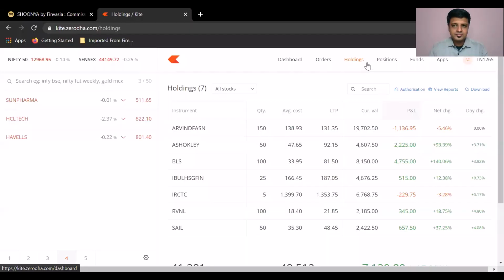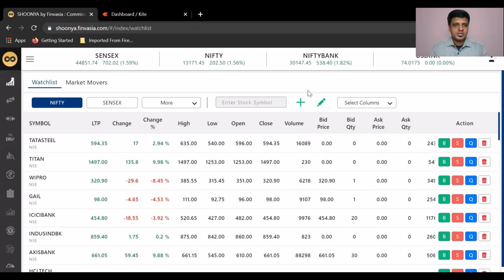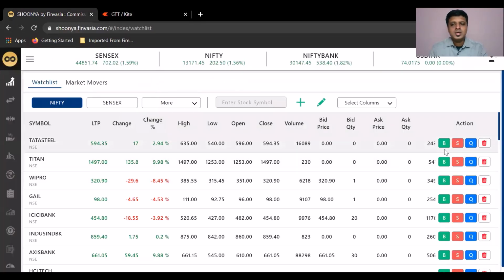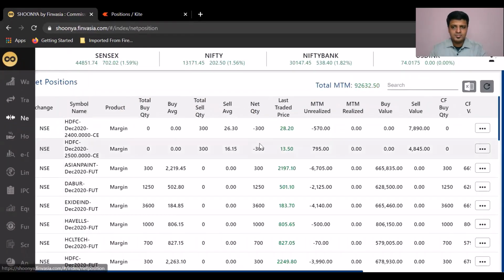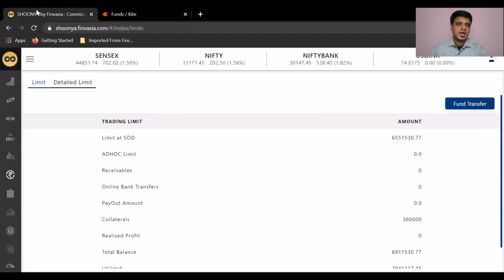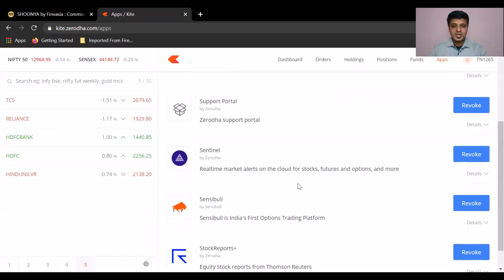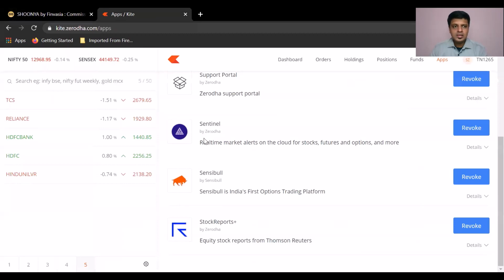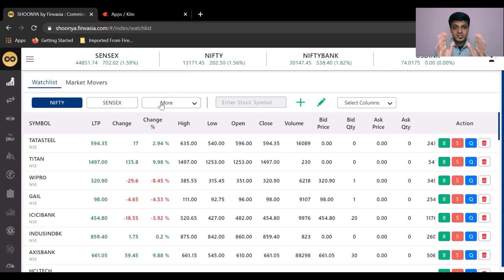Review #2 of SHOONYA - Finvasia's new trading platform. Is it better than Zerodha's Kite??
In this one, we compare Shoonya with Kite to see which one is better in various areas. Please watch the video from start to finish so you can decide which one is better.

Trading made easy with KWC!! Trading has never been easier with KWC now on your side!! If you want to invest correctly and learn the A to Z of the Stock market, partner with us by registering

Please note that if you want to participate in the live market interaction and listen to trade tips, you can join our KWC plans

We want you to know that we do not make a profit on all our investment decisions. Nobody does. The best traders get about 60-70% of their trades correct. We are averaging 70-90% now!!

free intraday tips on mobile, best share for intraday, intraday stocks for tomorrow, intraday trading formula, free intraday tips for tomorrow, stock future tips, Zerodha intraday, intraday screener, successful intraday trading strategies, zerodha intraday trading, live intraday charts with technical indicators, intraday share, best stock for intraday tomorrow,
intraday stock screener, nse stock screener intraday, best indicator for intraday trading,